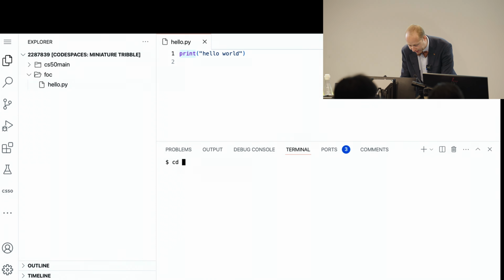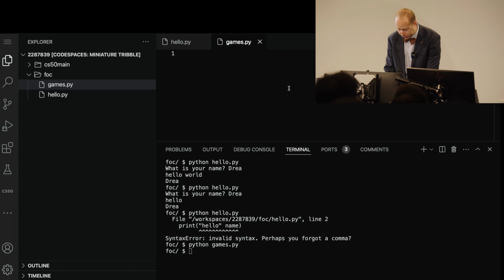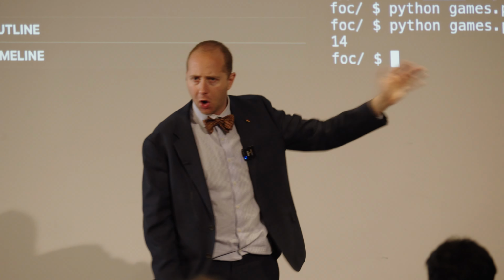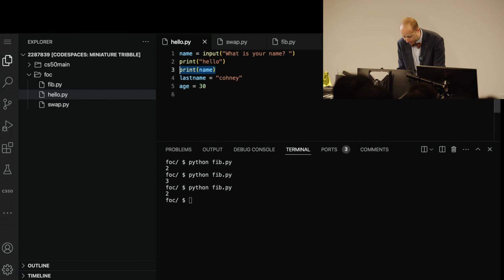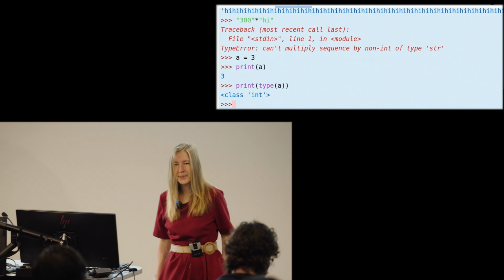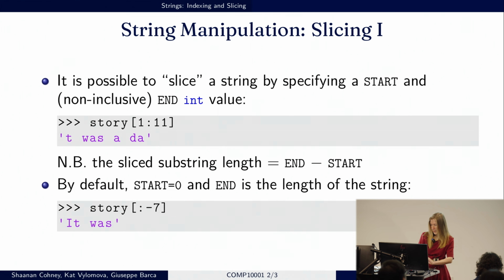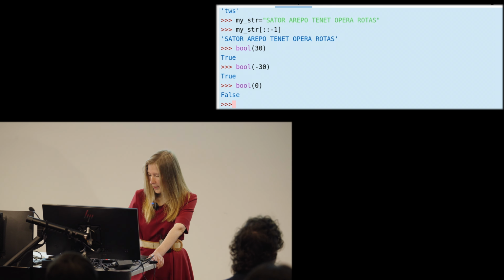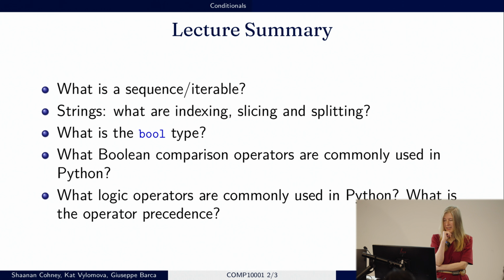Variables and Strings - Foundations of Computing 2024s2 - Lecture 3